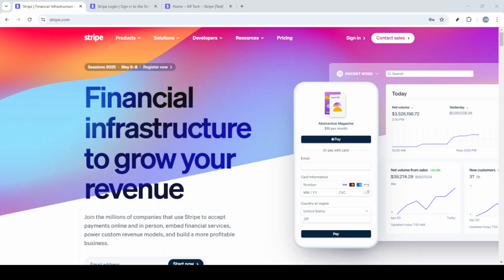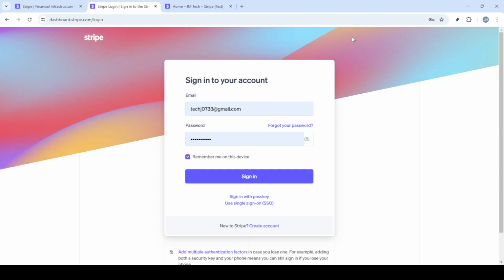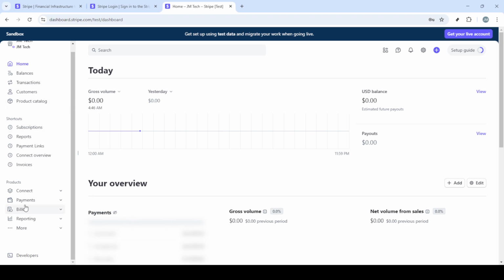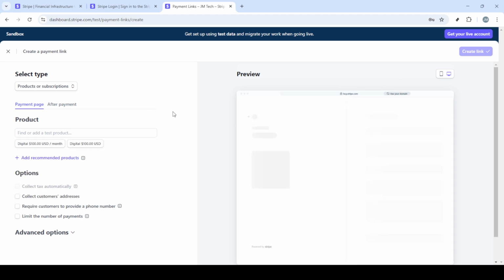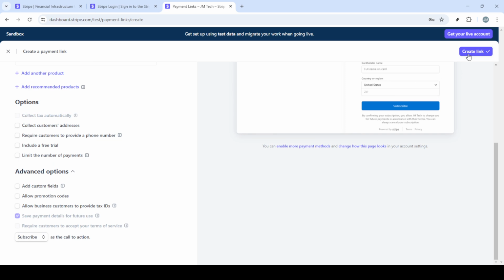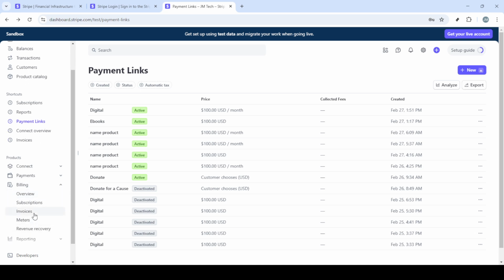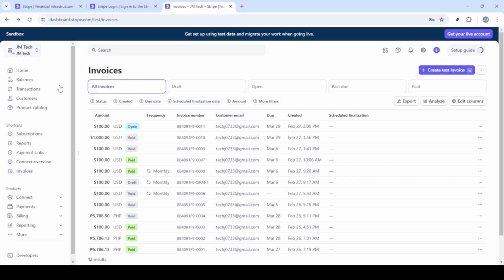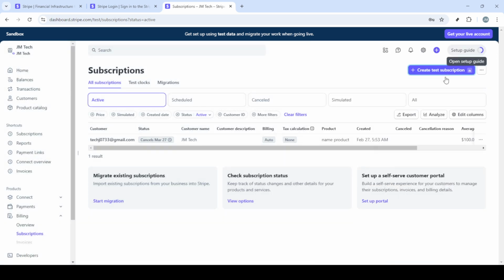How to Accept Online Payments With Stripe [2025 Full Guide]